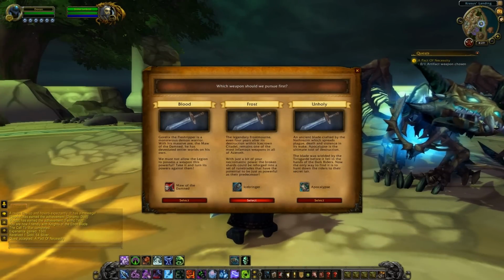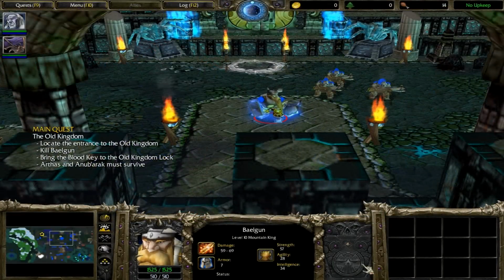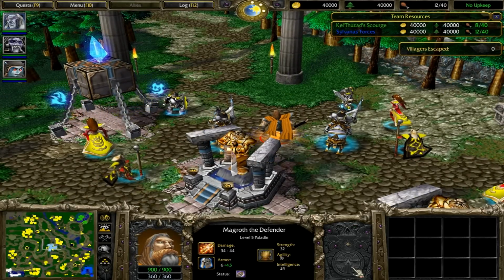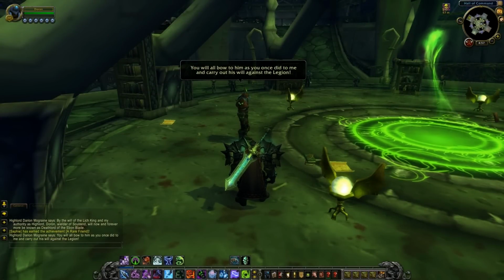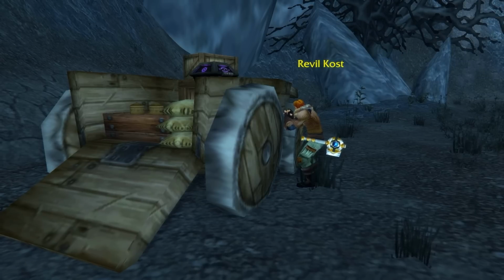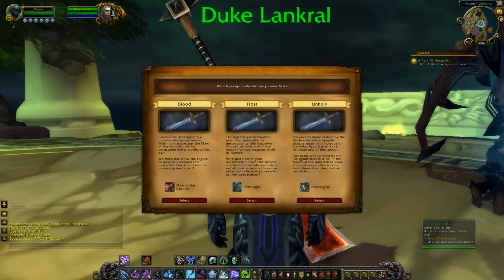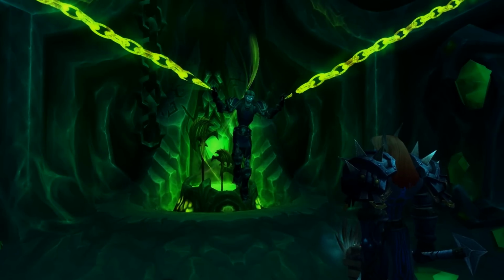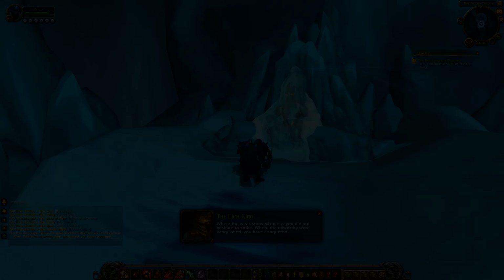WoW Legion: Death Knight ALL Artifact Questlines and Lore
Overview of all of the death knight artifact questlines, for Icebringer, Apocalypse and Maw of the Damned, while also providing some lore background. Leave your thoughts on this potential series. The video contains spoilers from WoW Legion Alpha.

- Content

Going through the current death knight questlines for all 3 specs in WoW Legion Alpha. I try to explain it in the shortest amount of time possible while also giving some insight into the lore and characters you might not have noticed such as Baelgun, Gavinrad the Dire etc.

All of the footage used in the video is copyrighted by Blizzard Entertainment unless stated otherwise. - I am not the owner of any of the art shown in the videos. Due to images being shared across various sites it is quite difficult to find who the original artists are.